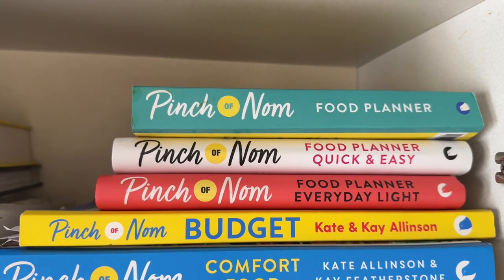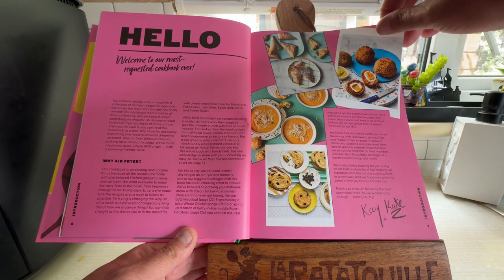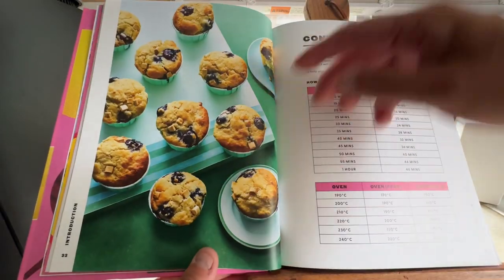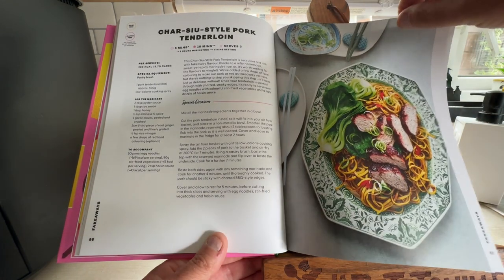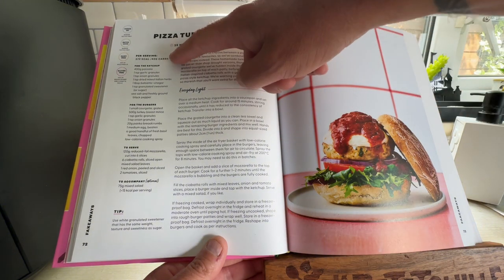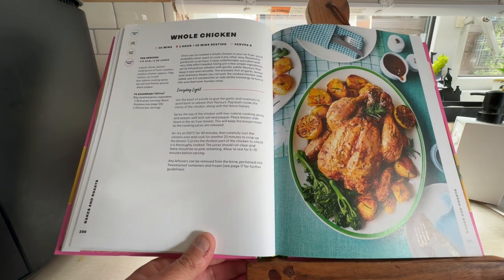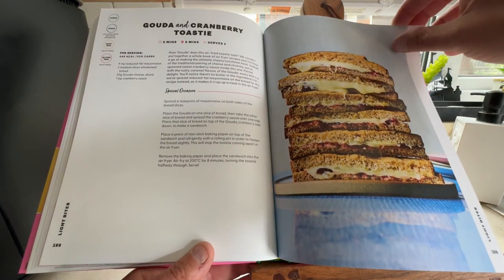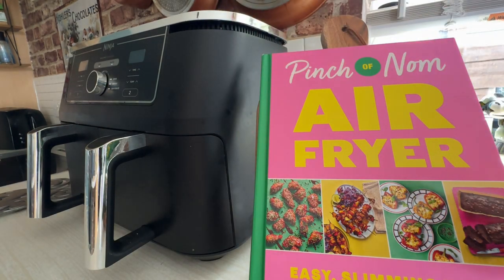NEW Pinch Of Nom AIR FRYER BOOK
Wanda absolutely loves the @pinchofnom recipe books. She cooks a lot of food from them and owns all the books.

But, Wanda also loves her Ninja Air Fryer.

So here is her ULTIMATE BOOK

Pinch Of Noms Brand New AIR FRYER BOOK.

Quick easy and delicious recipes. Slimming meals. Healthy meals. All in your chosen

So let’s take a look at what Pinch Of Nom have come up with. What can we cook in our beloved air fryer? What would you like to see?

Welcome to Scott Reviews Things YOUTUBE Channel.

The home of Scott and occasionally the ever lovely Wanda.  Formerly Scott and Wandas World, Beer Wonder and Wanda Beer Wonder.

This channel is all about reviews.  Ranging from Beer, food, music, TV programs, to books and anything  i fancy really.

Cooking videos, days out Vlogs, DIsney, Star Wars, Spicy Challenges, Live Streams, Boxing watchalongs and all things in between.

Keeping up to date with the latest products and bringing them to you in hopefully and informative and entertaining manner.

It is also the home of the SCOTTS BIG MOUTH PODCAST. Which is the longer form videos on subjects that dont really fit into the normal content.  The podcast is also available on all major podcast outlets, such as APPLE PODCASTS, SPOTIFY, DEEZER, AMAZON MUSIC etc. So consider following it on the outlet of your choice.

Its free and helps the channel out.

If you like a video why not give it a thumbs up?

YOU CAN STALK US HERE👇🏻

All shot on IPHONE 12 PRO

Rode Mic

Edited on InShot, iMovie, CapCut, Power Director

Audio Provided by InShot & Pabsy H

If you like this channel.

Deans Beer Reviews

So pop over and give them some love. And a sub